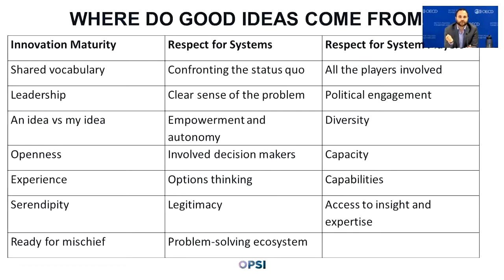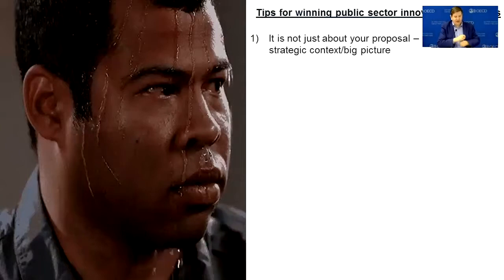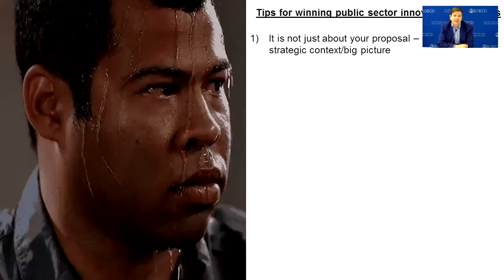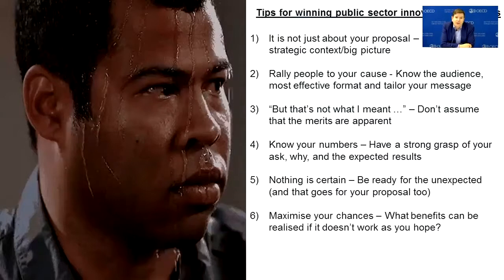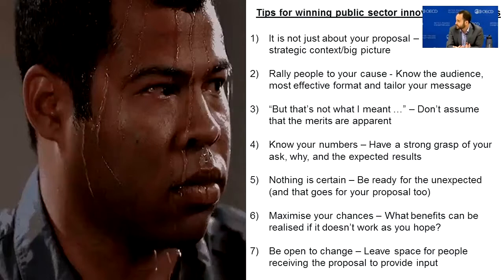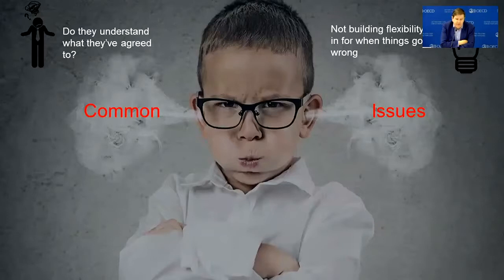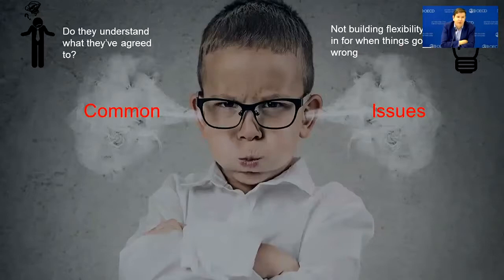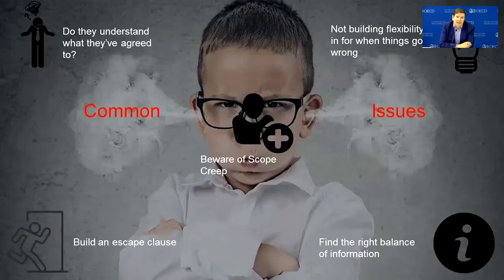Innovation Webinar: Proposals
In this webinar, learn from the OPSI team about how to create proposals for innovation project that help you obtain the resources needed to test, iterate, and scale innovative ideas.

NB: This webinar encountered some technical difficulties. We apologise that the first 10 minutes were without sound.